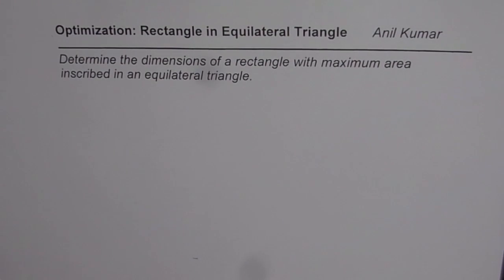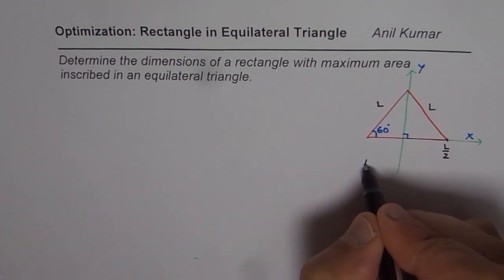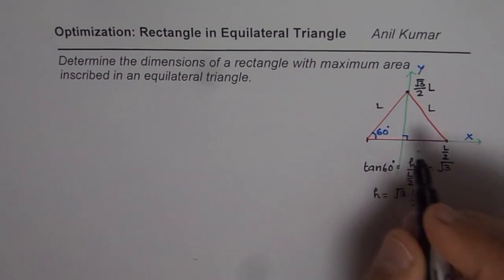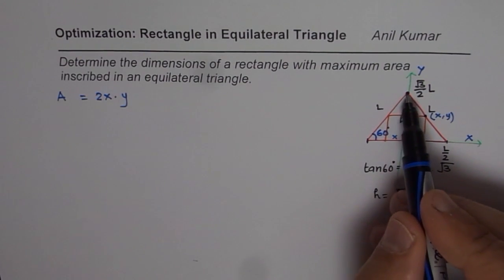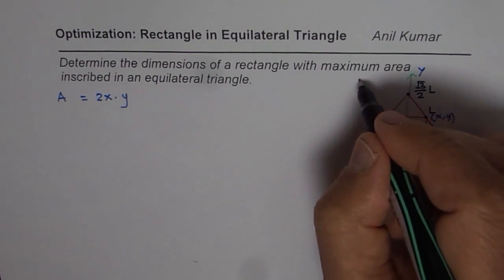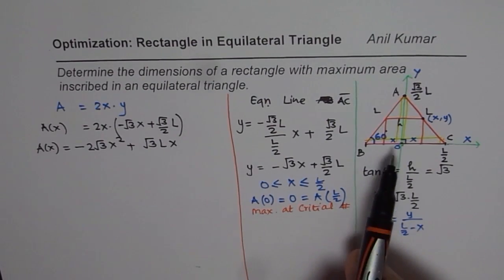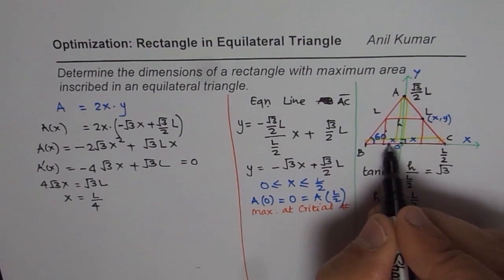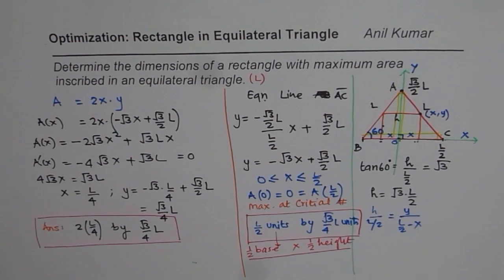Dimensions of Rectangle with Maximum Area inscribed in Equilateral Triangle Calculus AP MCV